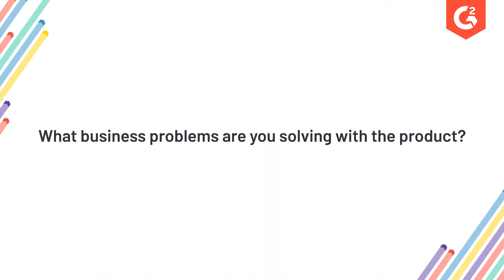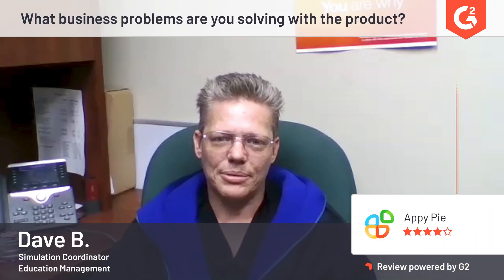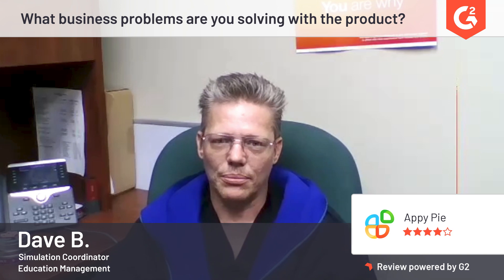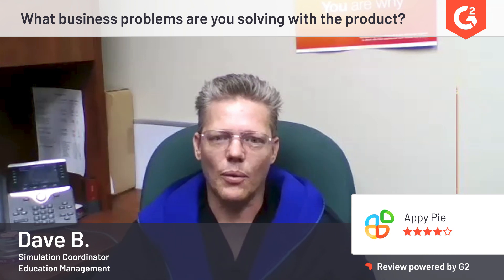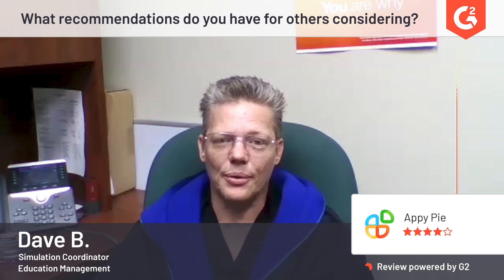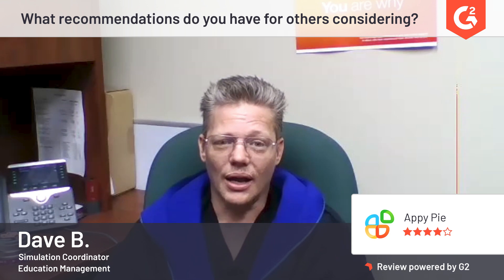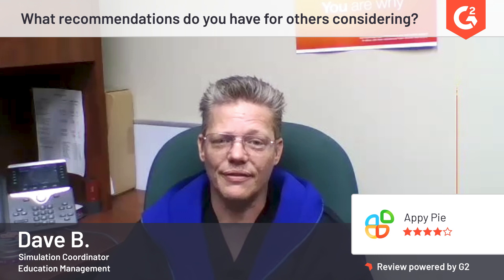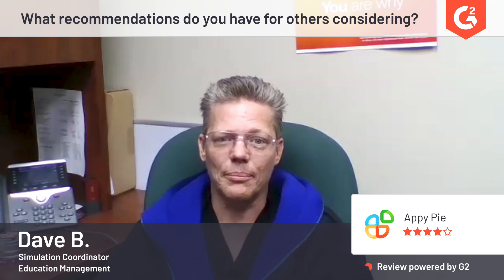Customer Review for Appy Pie No-Code App Maker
See what Dave has to say about Appy Pie’s no-code app builder and the type of app he built using this app creator software.